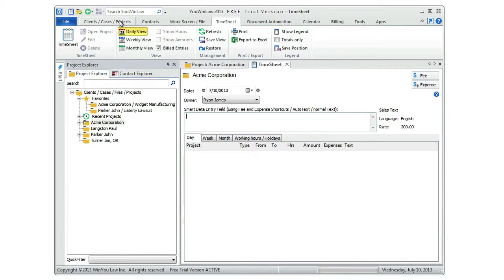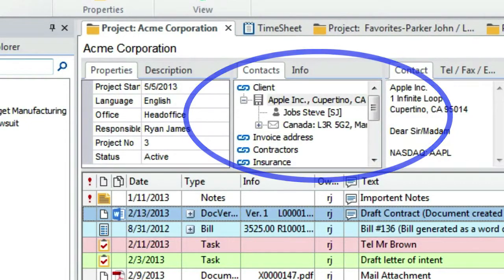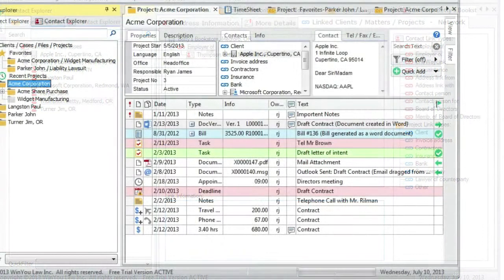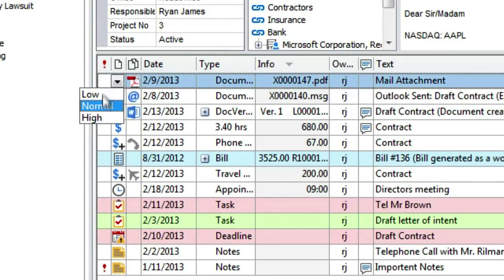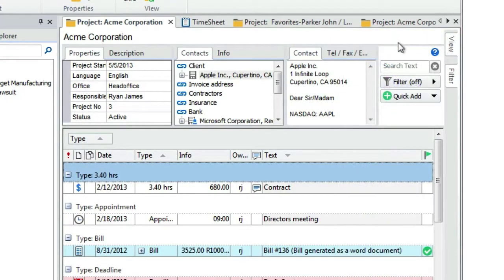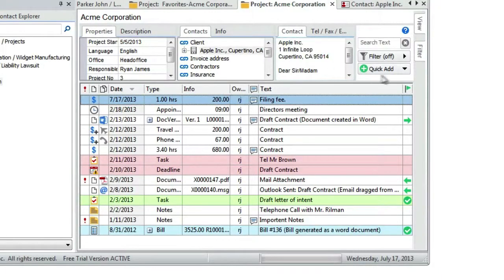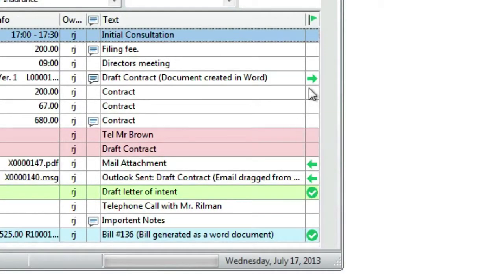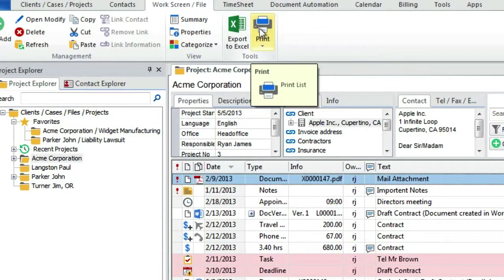YouWinLaw Work Screen / File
YouWinLaw is designed to help law offices organize and manage their practice, cases, and clients. The software is specially tailored to the activities of a law firm, with the aim of making the office's daily chores simpler and more efficient. We also invite you to download our free, fully functional Starter Edition